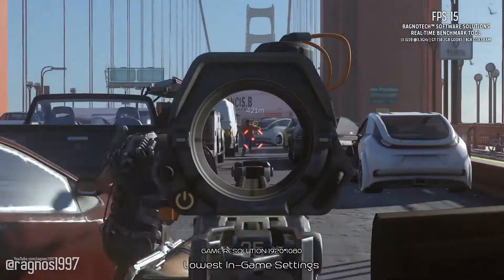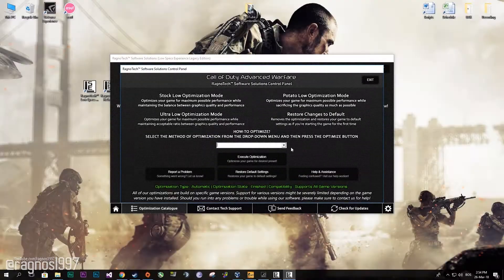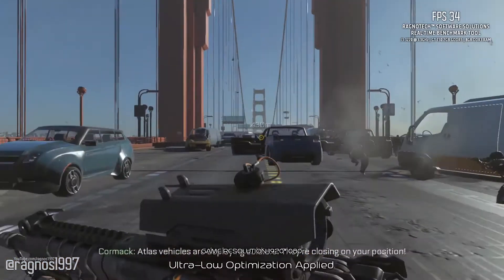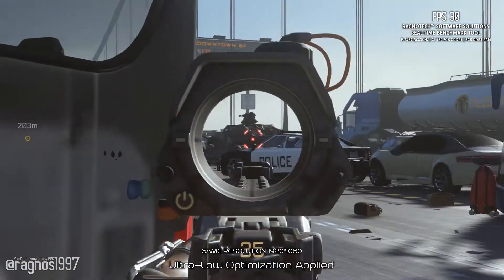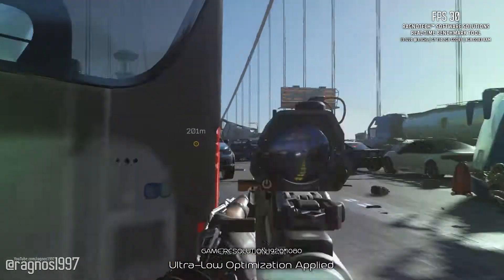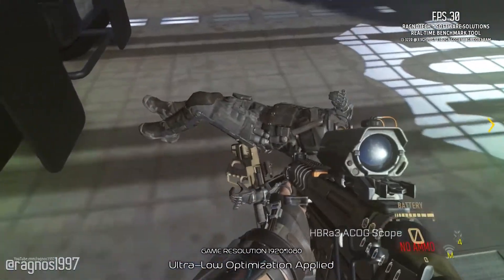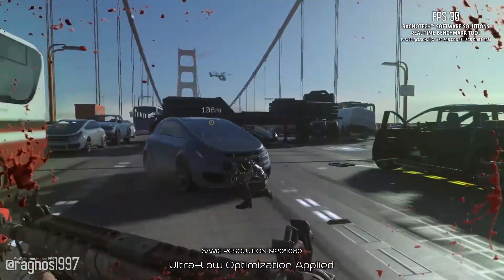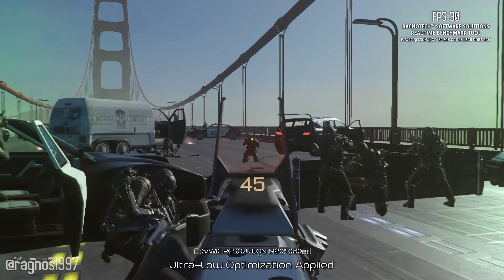Call of Duty: Advanced Warfare - How To Fix Lag/Get More FPS and Improve Performance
Call of Duty®: Advanced Warfare, developed by Sledgehammer Games (co-developers of Call of Duty®: Modern Warfare® 3), harnesses the first three-year, all next-gen development cycle in franchise history. Call of Duty®: Advanced Warfare envisions a powerful future, where both technology and tactics have evolved to usher in a new era of combat for the franchise. Delivering a stunning performance, Academy Award® winning actor Kevin Spacey stars as Jonathan Irons - one of the most powerful men in the world - shaping this chilling vision of the future of war.